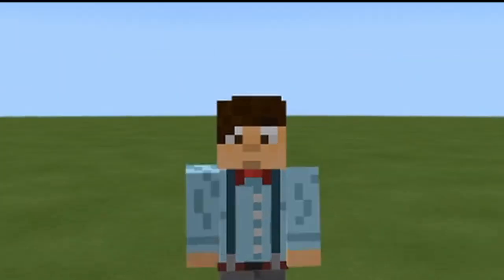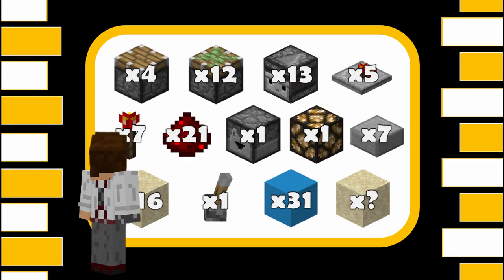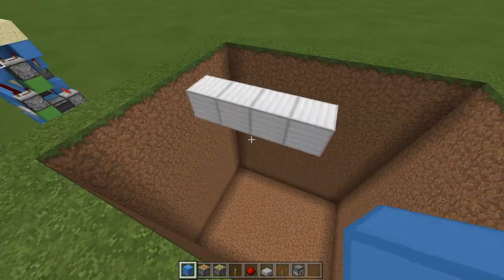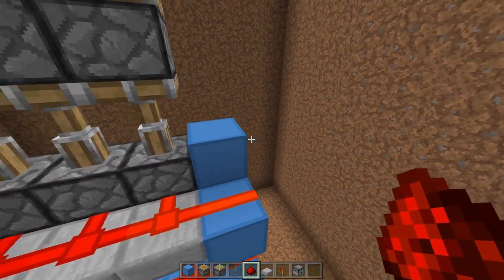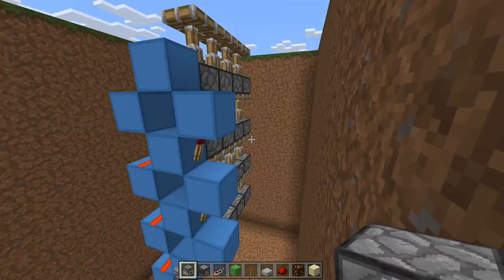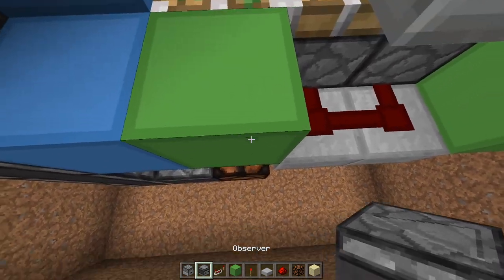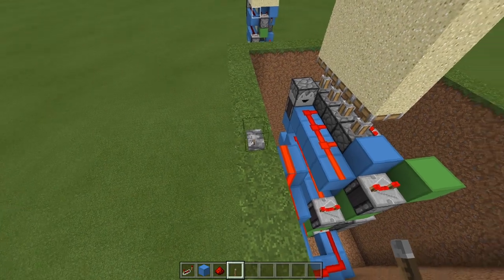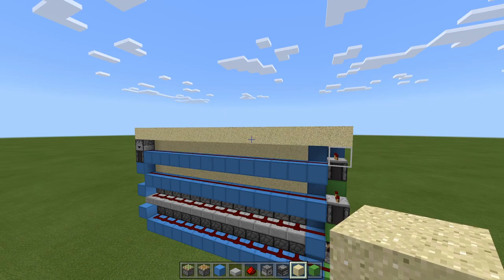(BROKEN) Minecraft BE SUPER FAST 4X4 SAND DOOR! (PE/Xbox/PS4/Windows10/Switch)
I have to admit it, you were right, and I was wrong! I really didn’t think I would like this build, how wrong was I!?
This epic little 4x4 sand door is perfect for anyone who wants a fairly inexpensive medium sized door in their base for Minecraft Bedrock Edition (PE/Xbox/PS4/Windows10/Switch)

Commons Attribution License 3.0.

Music (All of the songs used were free to use without attribution)